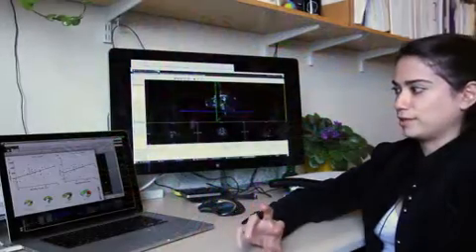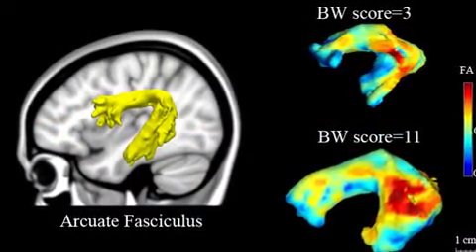Tracking the Roots of Reading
In a new study in the Journal of Neuroscience, the Gabrieli Lab reveals brain differences in children who are at risk for dyslexia.